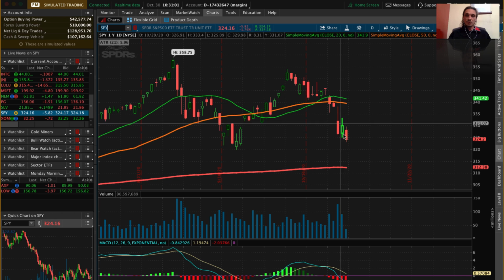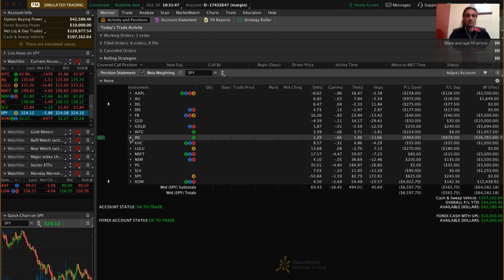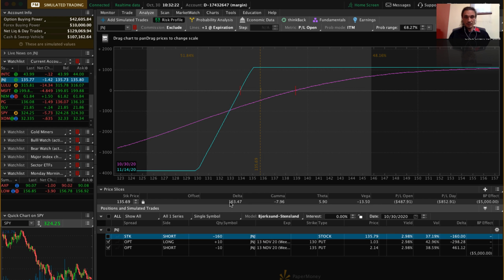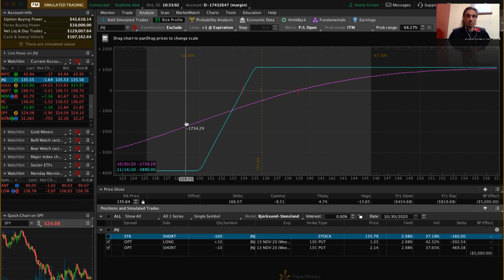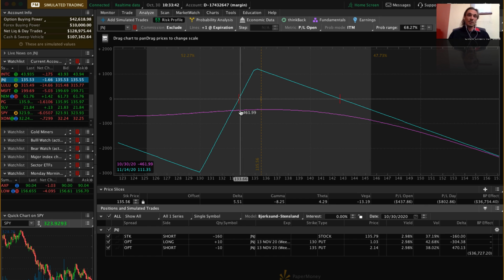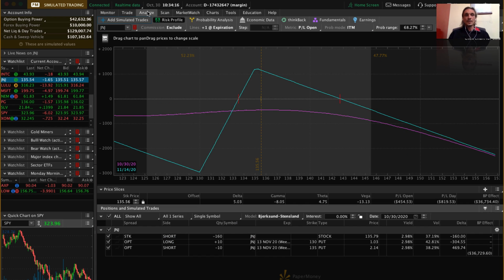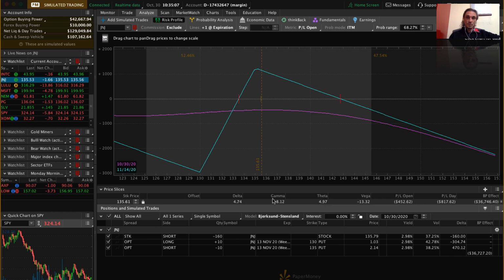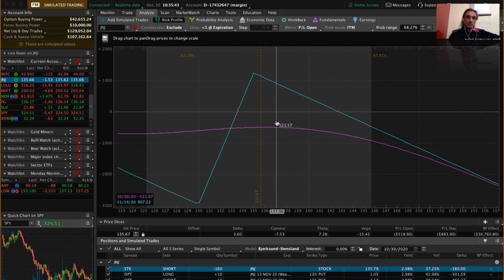Delta Hedging as one of the best risk management techniques for SHORT PUT SPREADs (Example with JNJ)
Guys, what do you do when your SHORT PUT SPREAD goes bad?

Today, we're having a big down day on the market and my JNJ position started loosing a lot of currency. I decided to manage it short term by using Delta Hedge to protect my position and manage my losses (with the potential of coming back to gains some time later). In this video I show you how, you too, can manage your positions by applying Delta Hedging technique. Enjoy!

if you want to learn more about option trading.